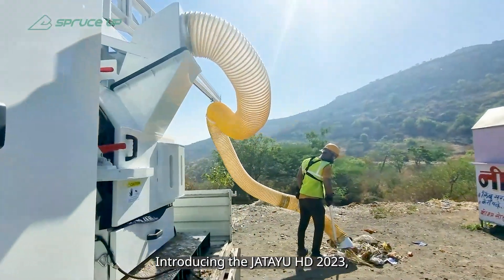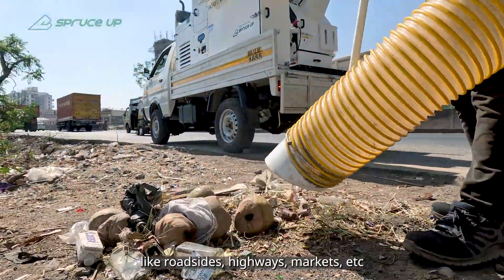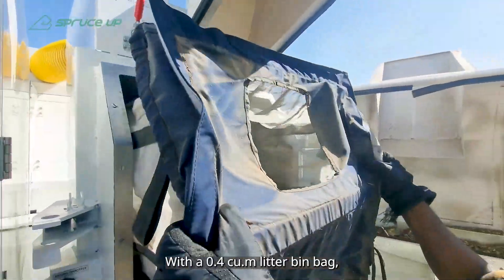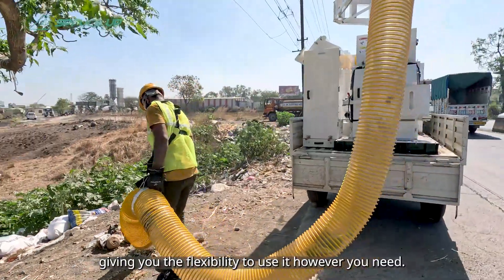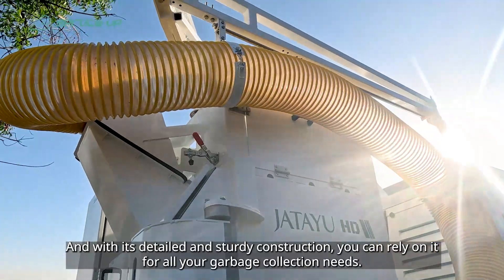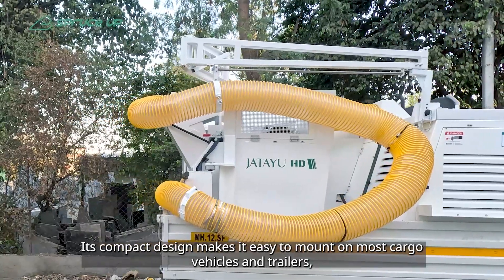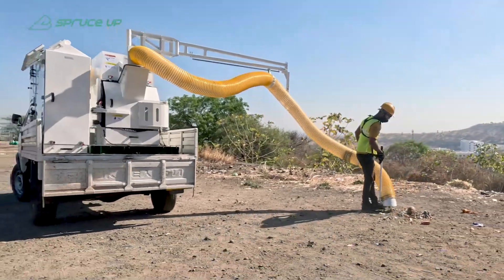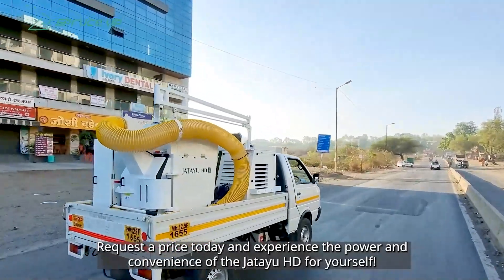Introducing JATAYU HD 2023 - The latest and improved version of the Original Garbage Picking Machine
Introducing the JATAYU HD 2023, an upgraded version of the original vacuum-powered garbage suction machine. This highly efficient device is designed to clean public areas like roadsides, highways, markets, and more with precision and ease. Despite its compact size, the JATAYU HD 2023 is equipped with a powerful 20 HP diesel engine that delivers exceptional suction power, ensuring a thorough and effective cleanup.

The JATAYU HD 2023's compact design enables it to be easily mounted on most cargo vehicles and trailers, providing a versatile and convenient option for waste collection in urban and rural public spaces. Its robust and portable suction mechanism is purposefully engineered to handle hard-to-remove waste, ensuring reliability and ease of operation.